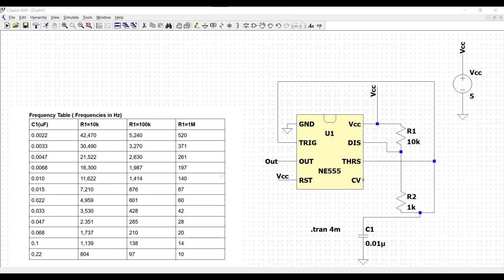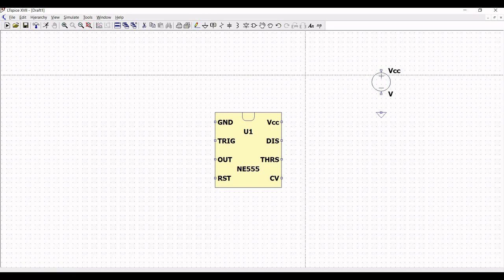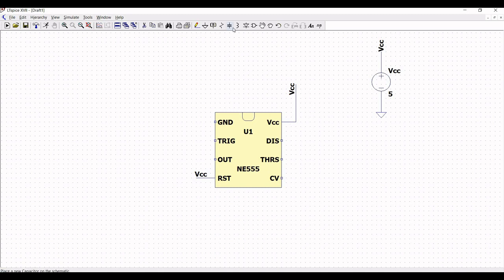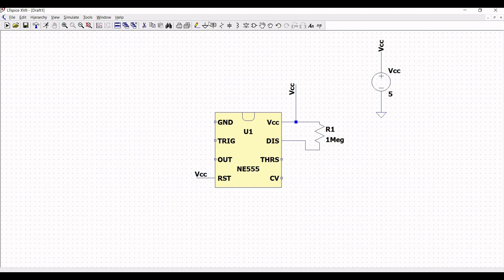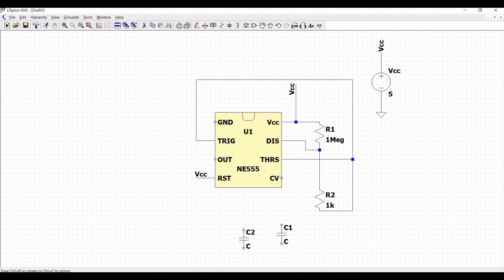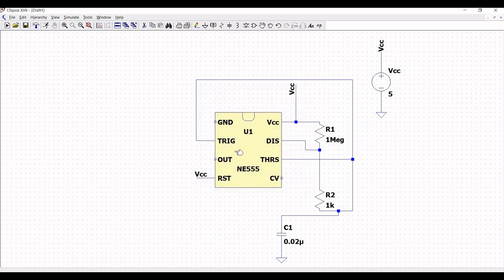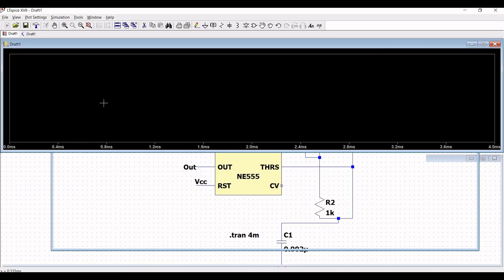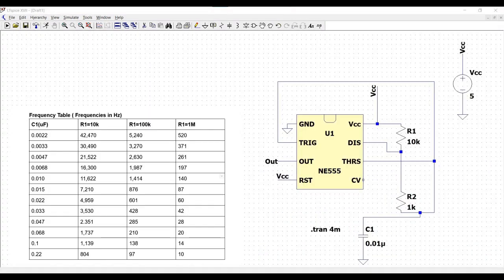LTspice tutorial 24: Design and simulation of Pulse generator circuit using 555 timer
In this tutorial we will design and simulate the pulse generator circuit using 555 timer. Based on the frequency table we select the resistor R1 and Capacitor C1. This particular circuit will be used as digital logic clock pulse generator and signal generator